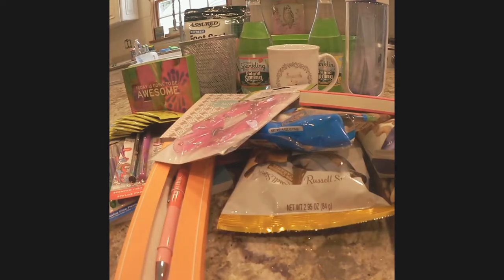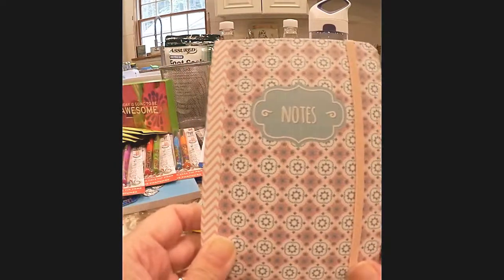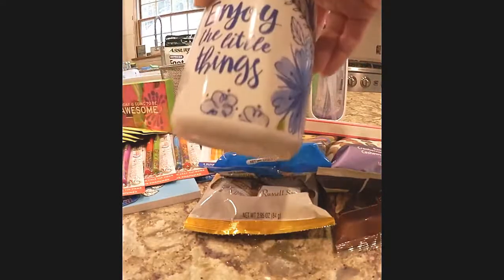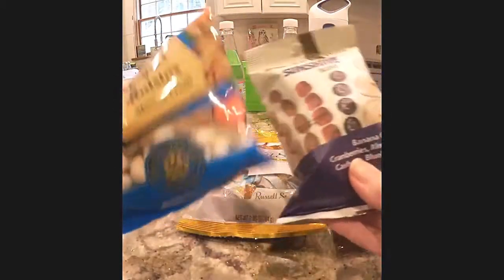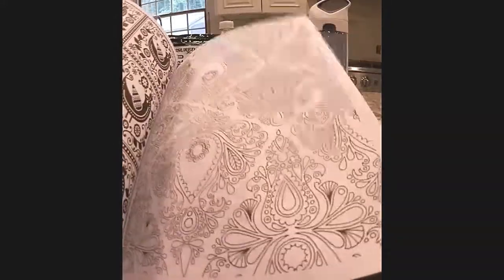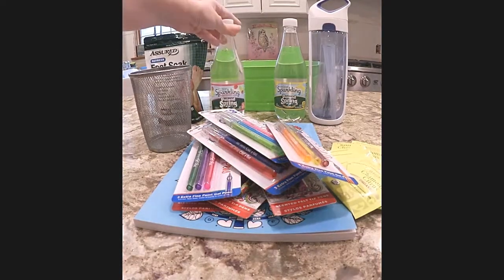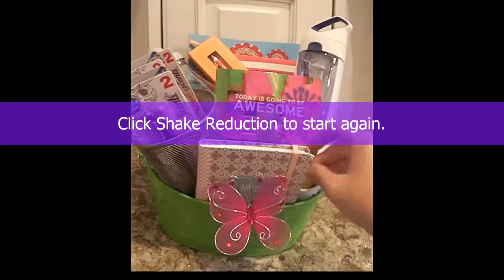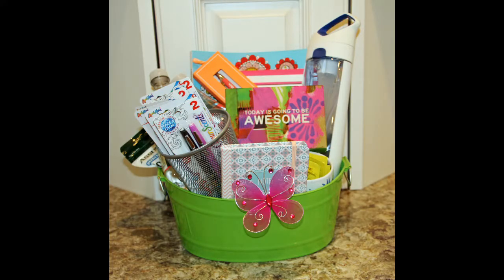Caregiver Basket DIY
MommyRamblingsBlog Celebrate a Caregiver with this special gift basket. This basket is simple to make, but will make a caregiver feel appreciated and special. Filled with things to energize their body, mind and spirit. for more.